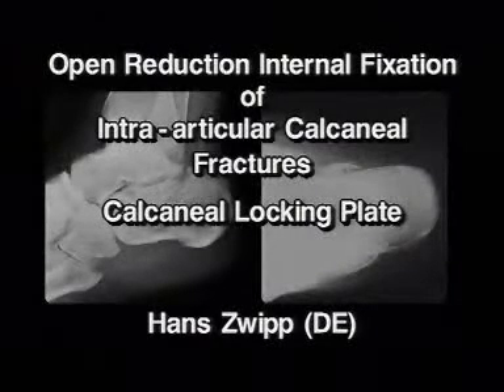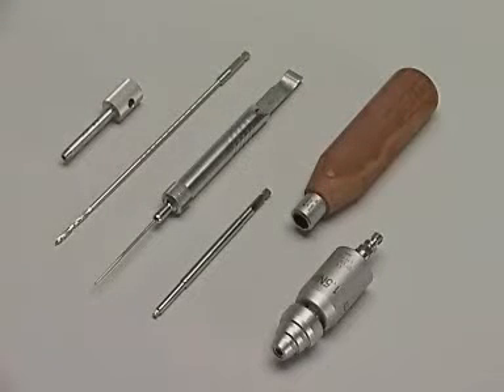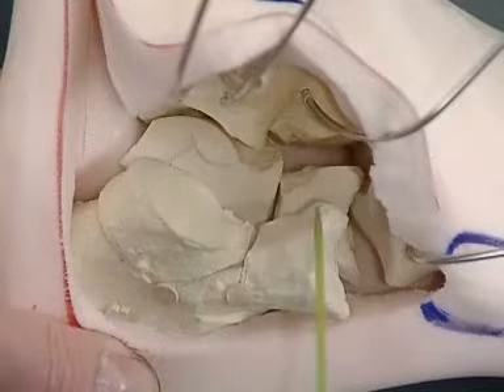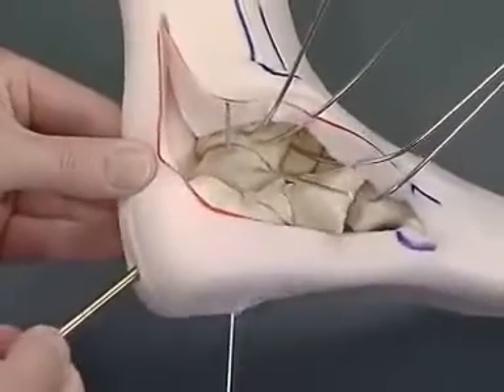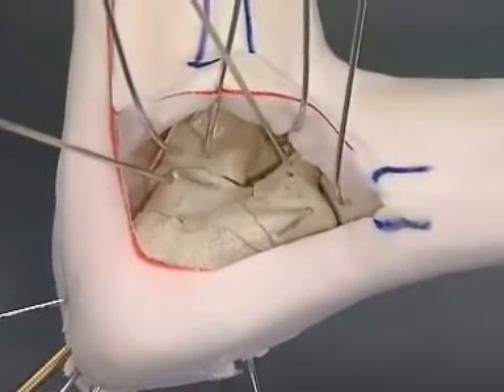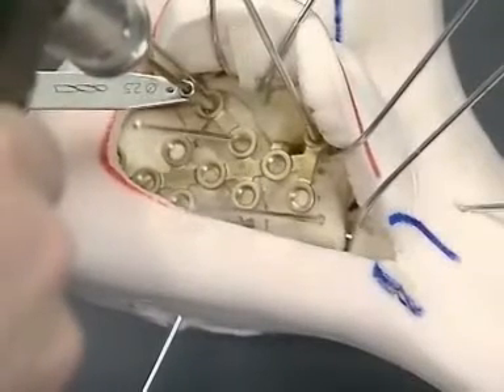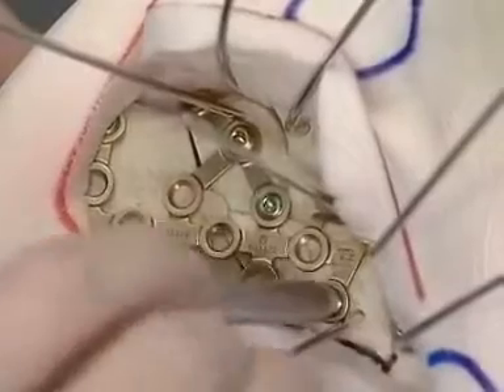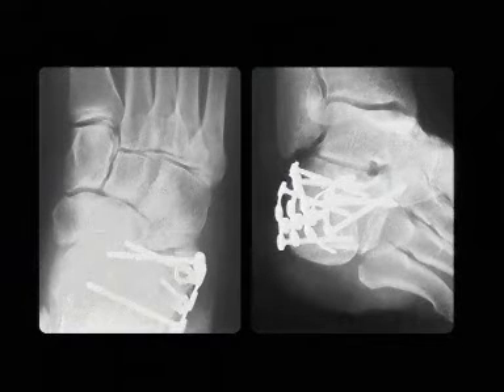ORIF of Intra articular Calcaneal Fractures with the Locking Calcaneal Plate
calcaneal locking plate in intra articular fracture calcaneus